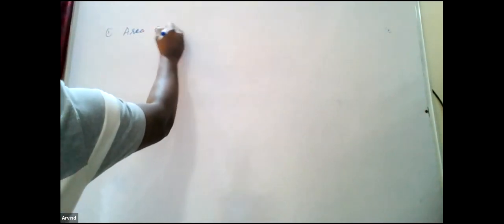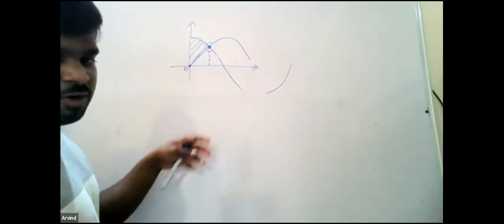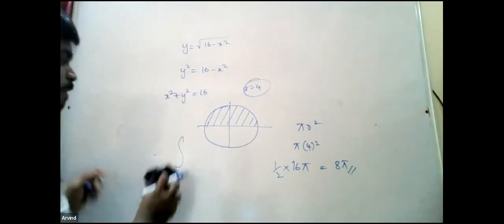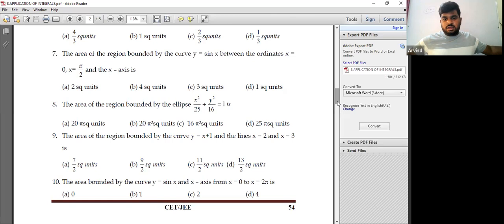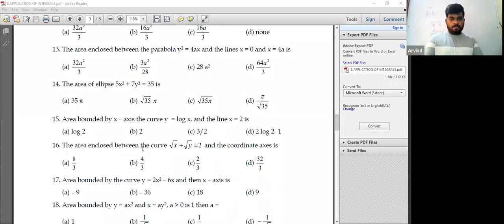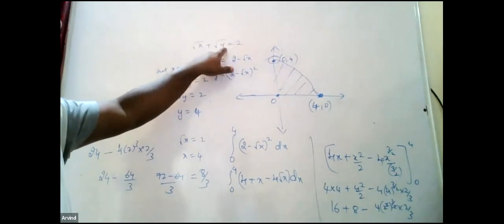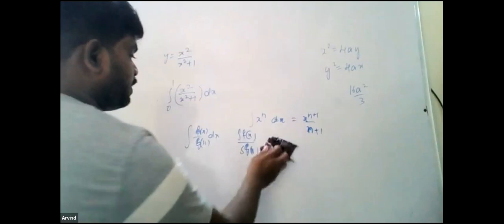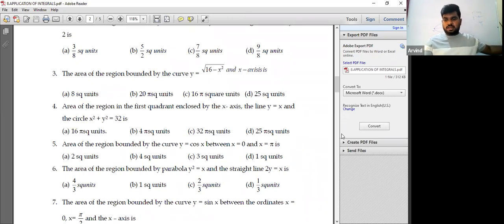CET CRASH COURSE | CLASS 25 | MATHS